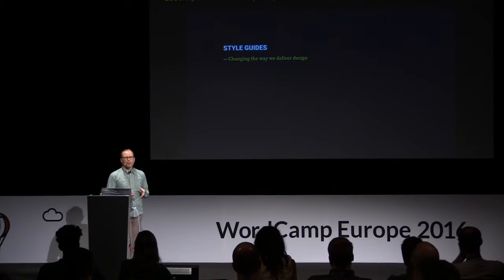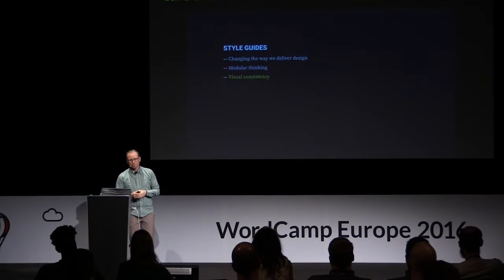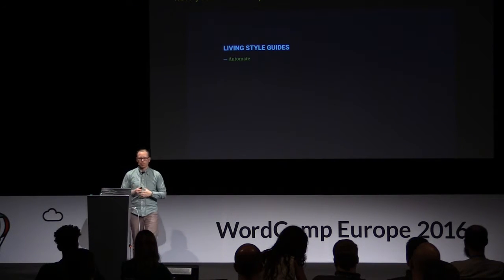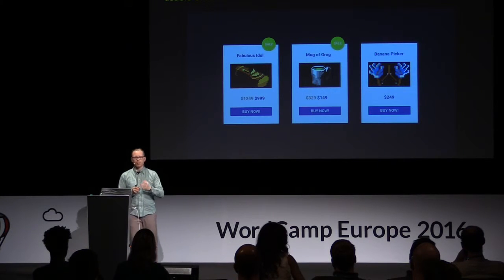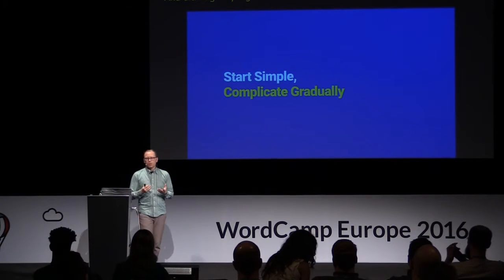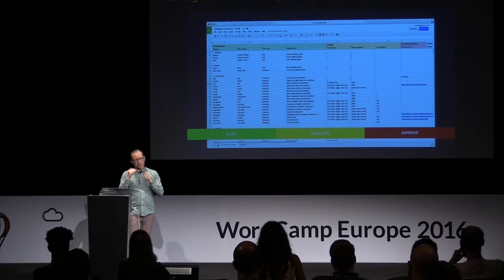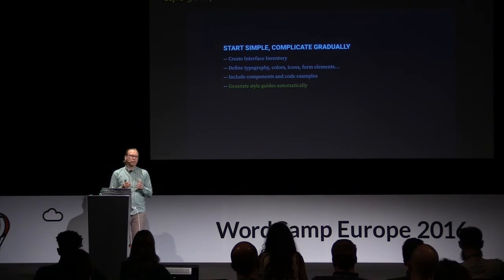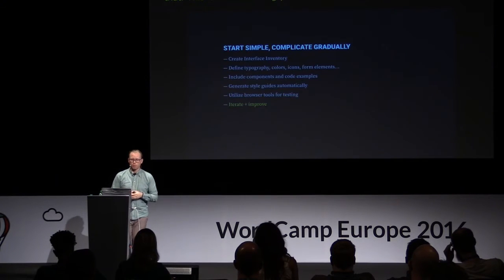Lucijan Blagonić: Moving the design process to the browser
Responsive design has changed the way we think about designing websites — we have to cater to wide range of devices and interactions and adapt our design process accordingly. Learn about the benefits of utilising a style guide to establish a strong visual language which will help you design and code stand–alone modular components.